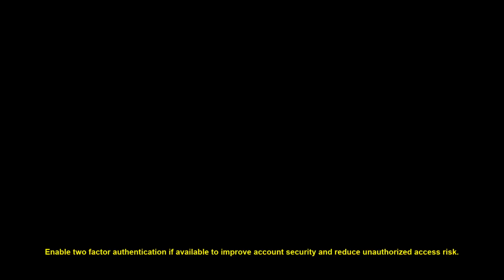How to login to Placeit for Mockups - Easy Tutorial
In this easy-to-follow tutorial, we guide you through the simple steps to log in to Placeit for creating stunning mockups. Whether you're a beginner or looking to refresh your skills, this video will help you navigate the login process effortlessly. Discover tips and tricks to make the most out of Placeit's features and enhance your design projects!